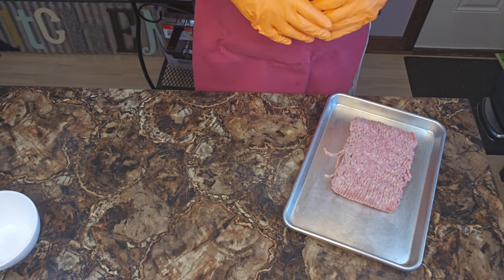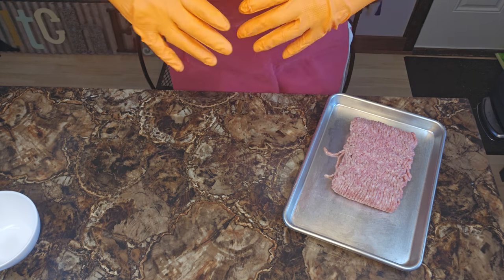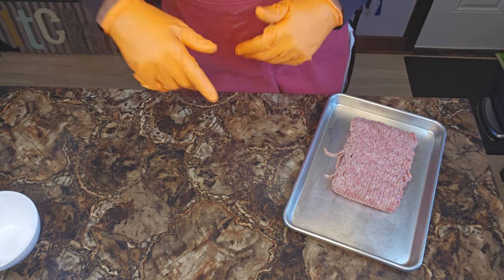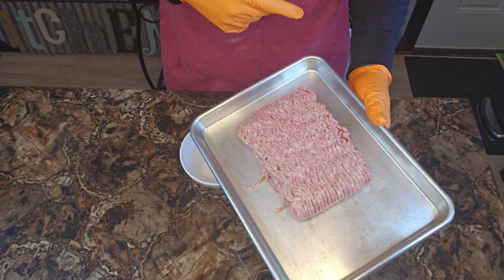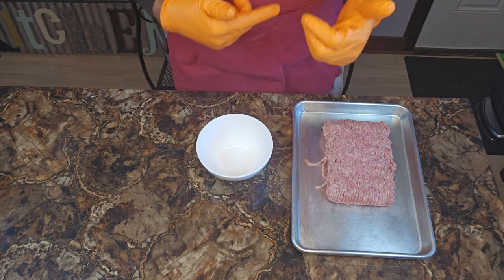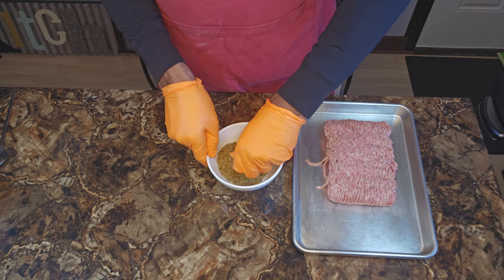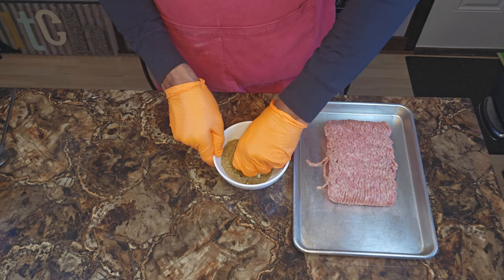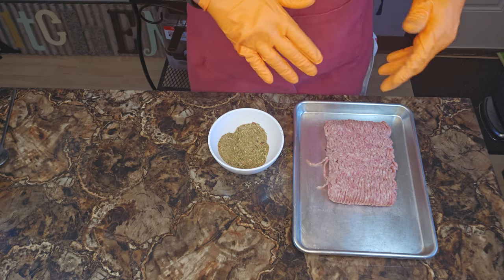HOMEMADE BREAKFAST SAUSAGE